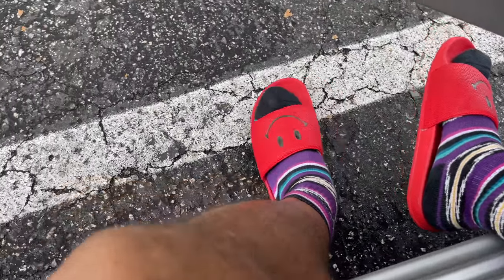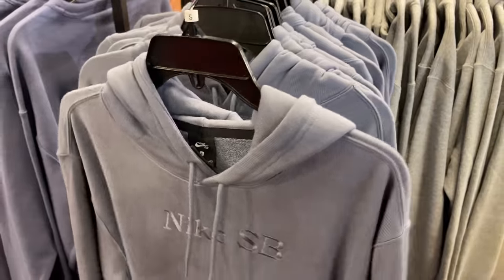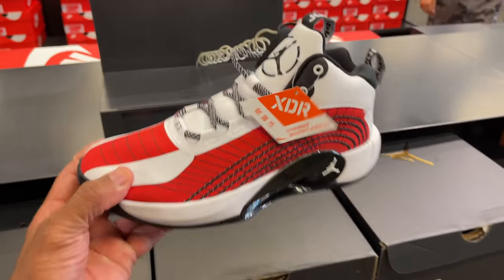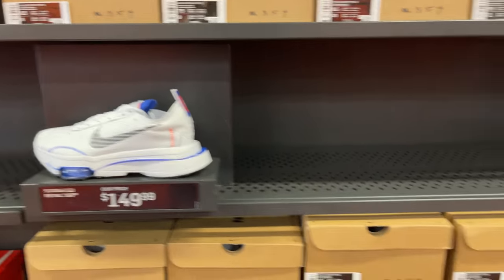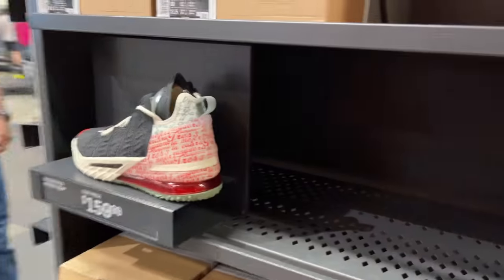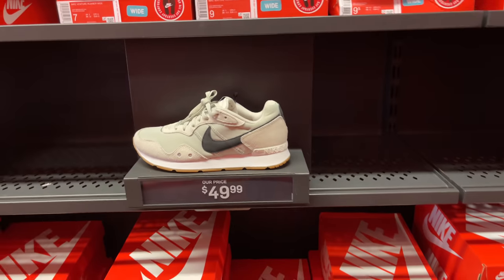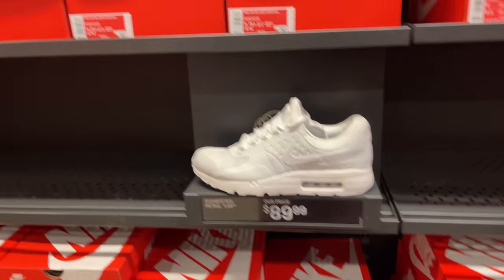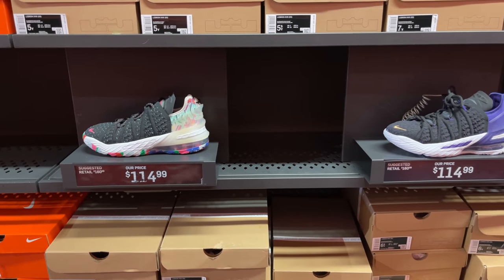What's in the Nike Outlet on International Dr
I pulled up to the Premium Outlet to visit a Nike Outlet to see what's new in the building. I haven't visited this spot in weeks so I am excited to see what's new. Peep the video to see what I saw.

📍Orlando International Premium Outlets

Mailing Address
Frank Nitty
11310 S Orange Blossom Trail
Suite# 351

Username: Fawhall